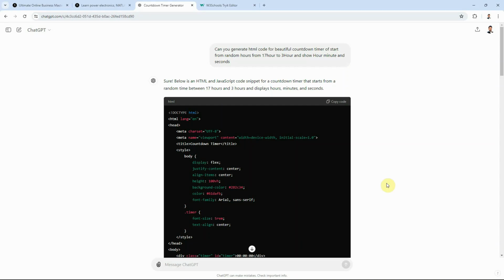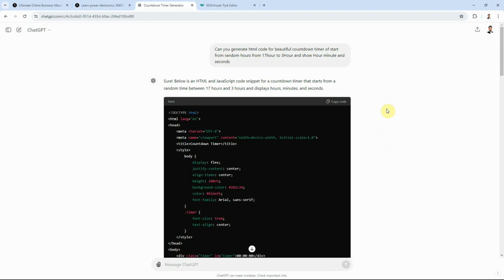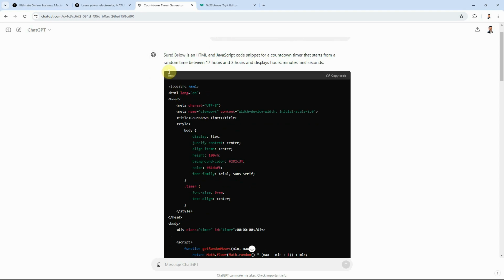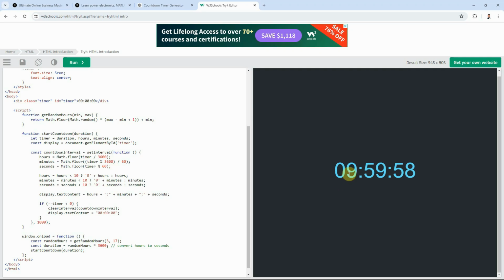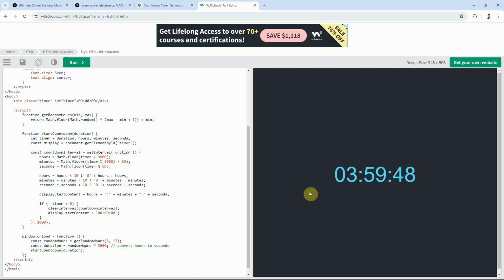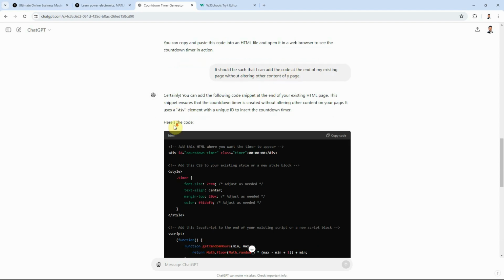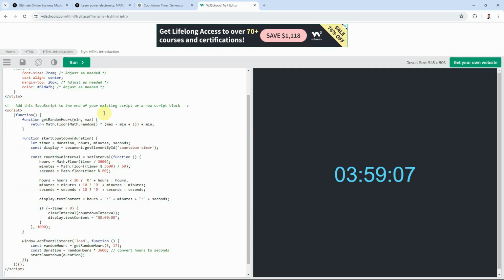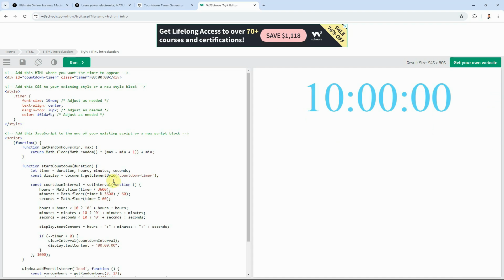Create an HTML Countdown Timer within a MINUTE with ChatGPT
Learn how to create a stunning HTML countdown timer with the help of ChatGPT! In this video, we'll guide you through each step, from setting up the timer to customizing its design. Perfect for beginners and web development enthusiasts.